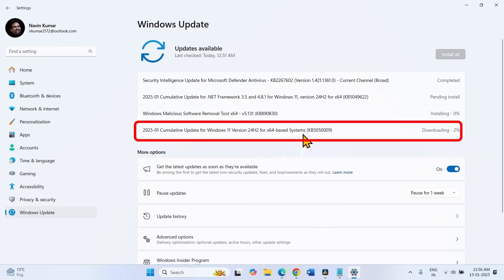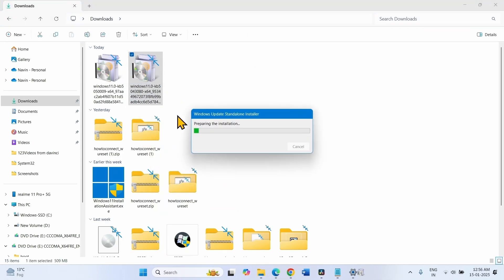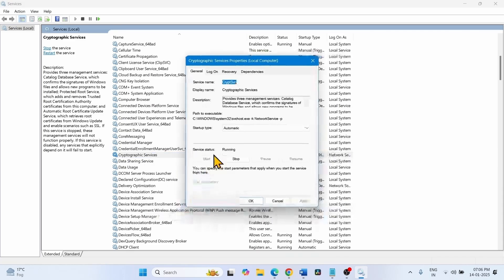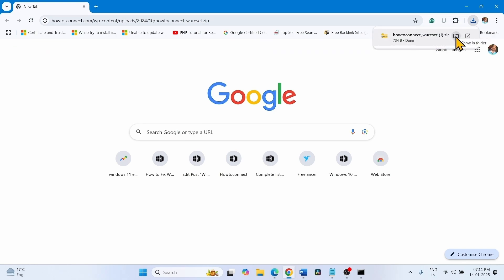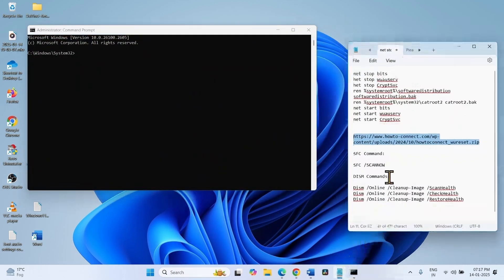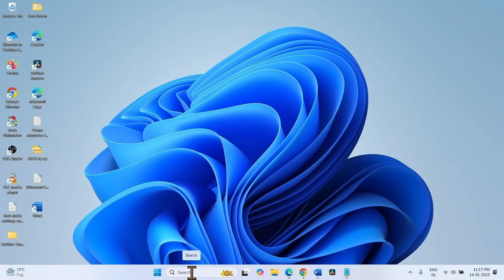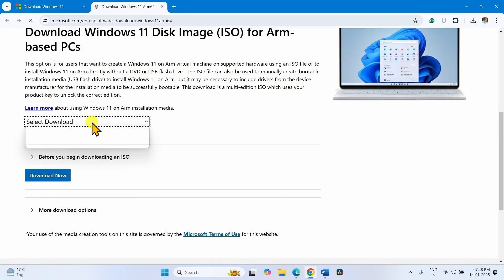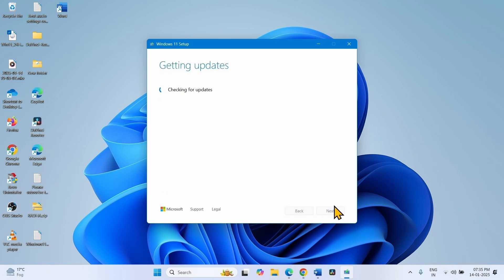How to fix update KB5050009 failed to install in Windows 11 24H2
SFC Command:

SFC /SCANNOW